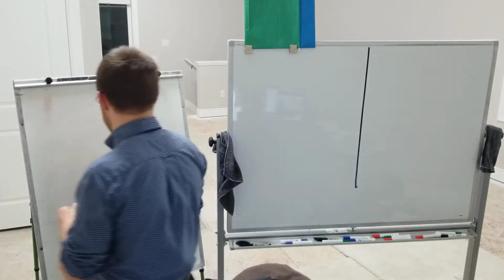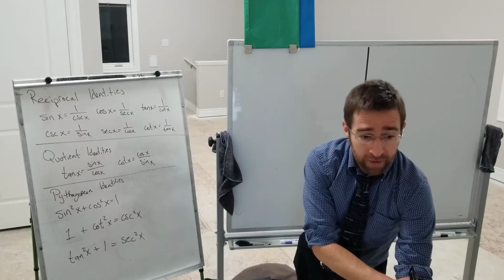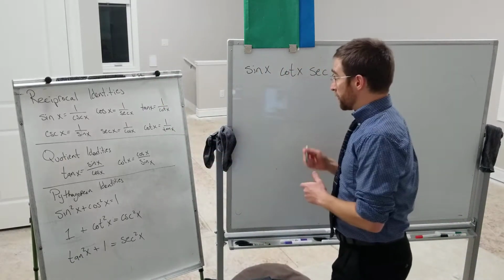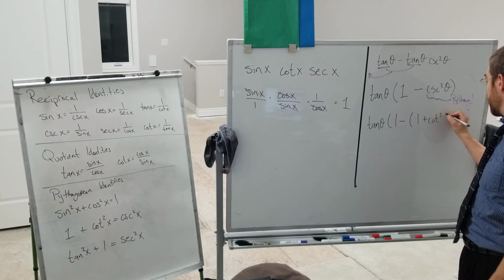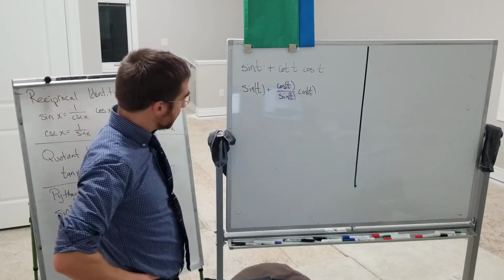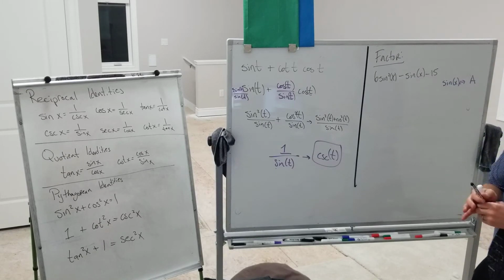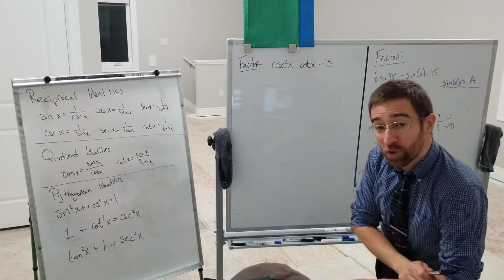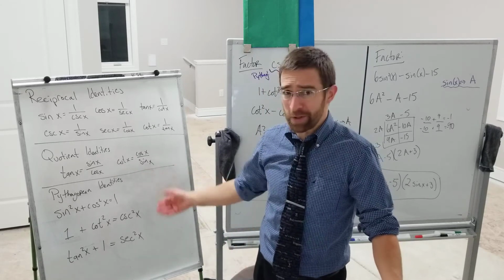Precalc Ch 5 Sec 1